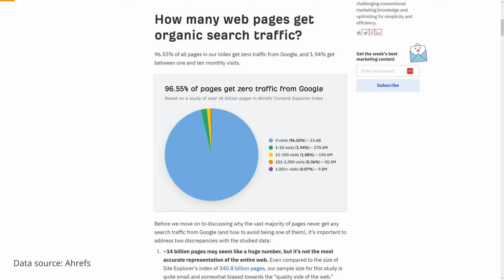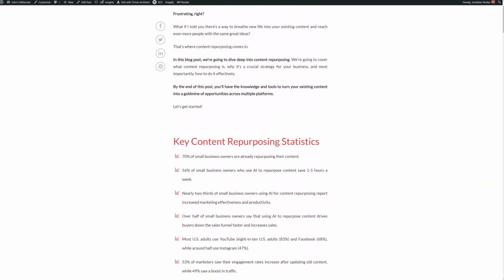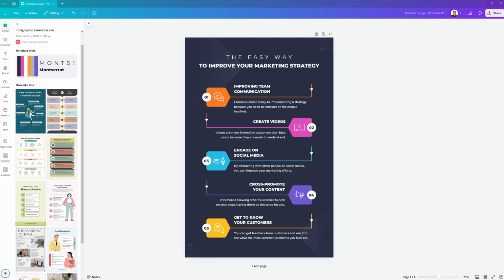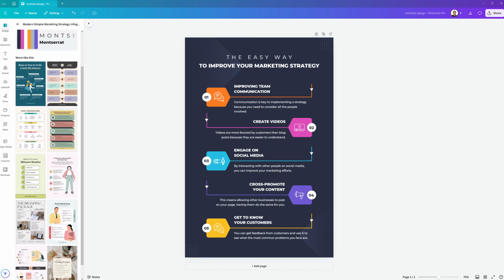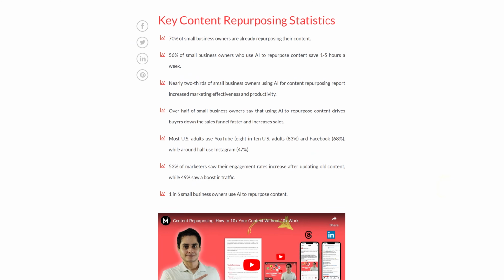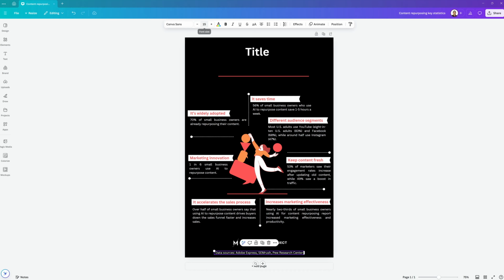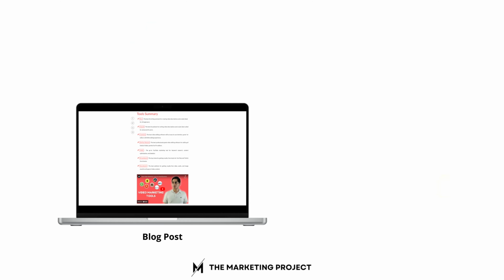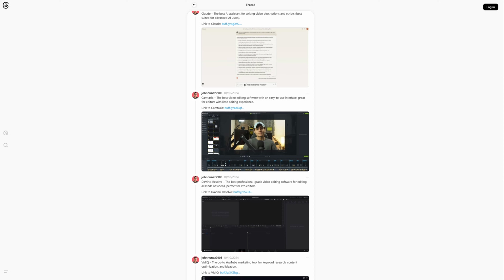Never Start From Zero Again: Repurpose Everything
Are you struggling to keep up with content creation for multiple platforms?

We get it—creating fresh content for every platform can feel like a never-ending cycle. But what if you could make your existing content work harder for you?

In this video, we'll show you exactly how to transform one piece of content into EIGHT different formats that your audience will love!

📱 Here's what you'll learn:

1) Repurpose your videos into attention-grabbing Instagram Reels
2) Repurpose blog posts into engaging video content
3) Repurpose your existing videos into TikTok clips
4) Repurpose blog content into eye-catching infographics
5) Repurpose videos into YouTube Shorts that pop
6) Repurpose blog posts into threads for X and Threads
7) Repurpose YouTube videos into SEO-friendly blog content
8) Repurpose your videos into value-packed webinars

Whether you're a content creator, small business owner, or social media manager, these strategies will help you maximize your content's reach and save precious time and resources.

Stop creating content from scratch! Work smarter, not harder with these 8 powerful ways to repurpose your content across social media platforms.

Ready to become a content repurposing master?

Watch the video right now.

00:00 Introduction
00:37 Convert videos into shorter clips for Instagram Reels
01:18 Convert blog posts into videos
02:00 Convert video content into shorter clips for TikTok
02:56 Convert blog posts into infographics
03:37 Convert YouTube videos into shorter clips for Shorts
04:51 Convert blog posts into threads for X and Threads
05:42 Convert YouTube videos into blog posts
06:23 Turn videos into a webinar
07:08 My closing thoughts